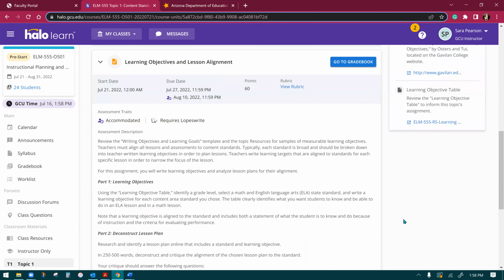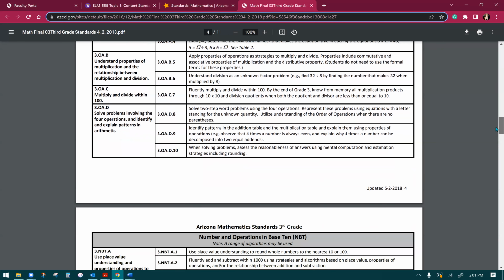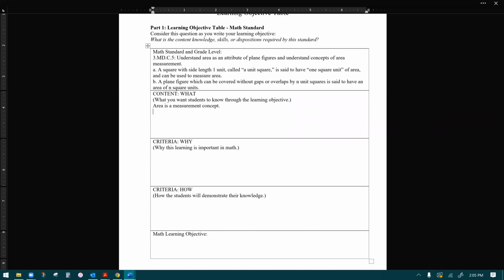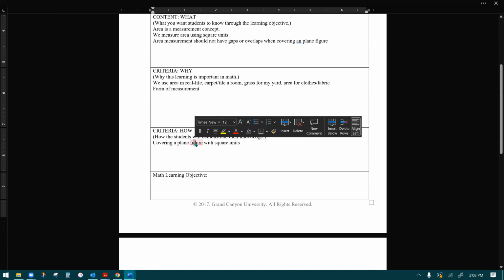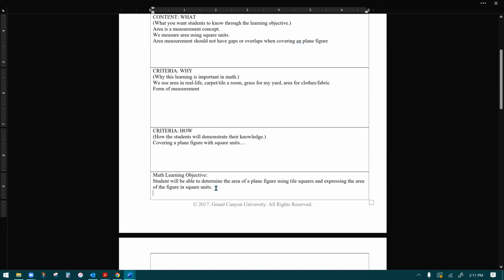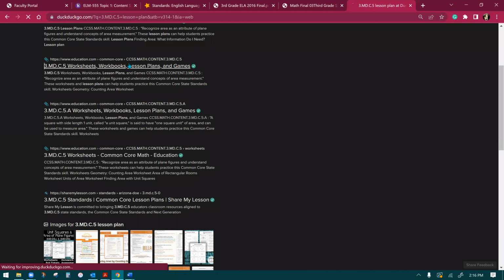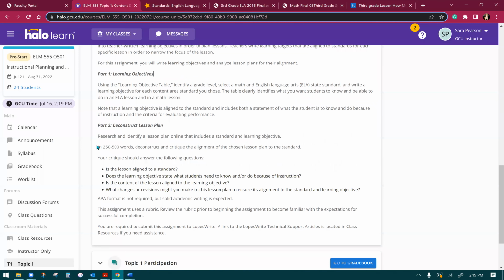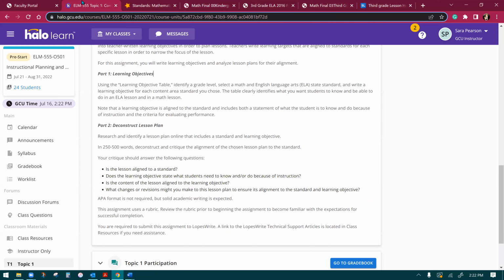ELM-555 Topic 1 Assignment Directions